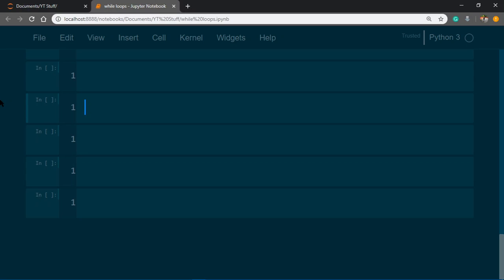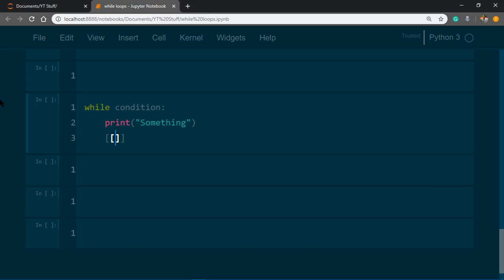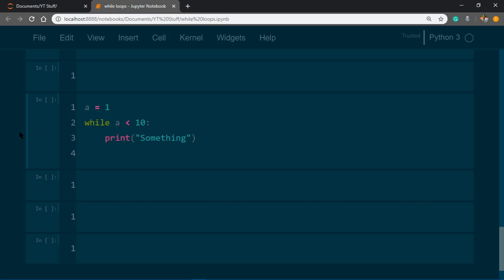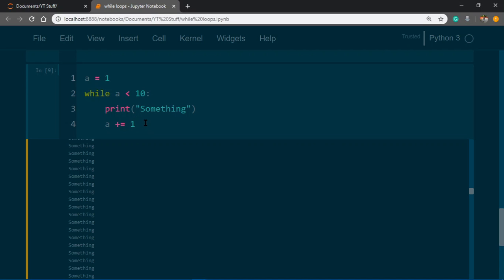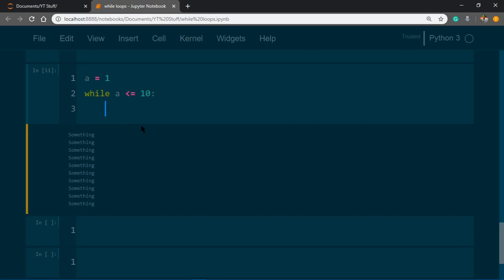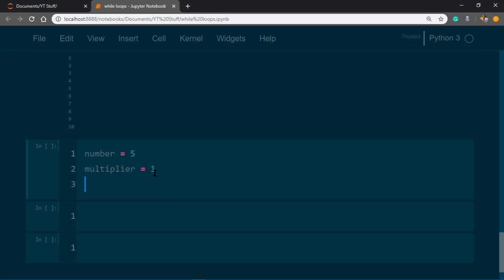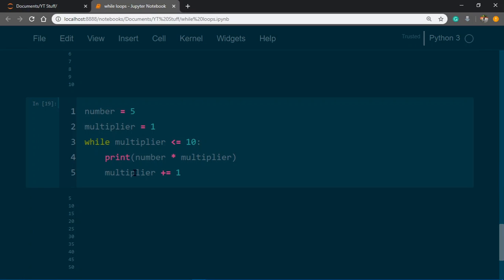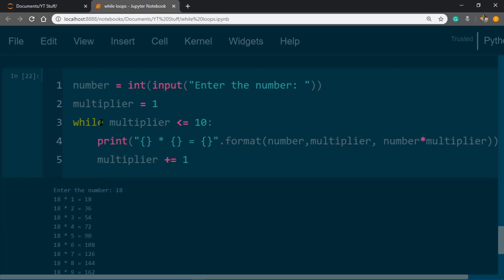While loops in Python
In this video, we will learn what loops are, when to use them and how while loops work in Python. We will make a program to print multiplication table of any number entered by the user.